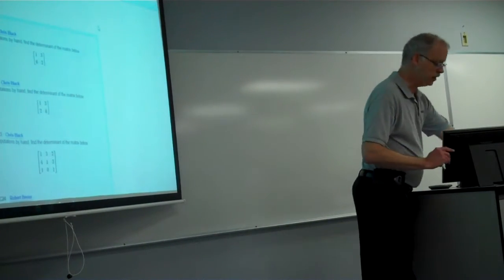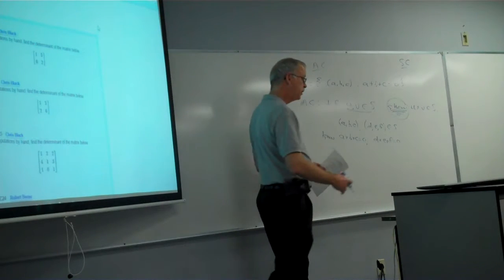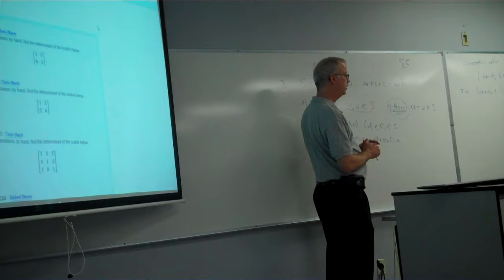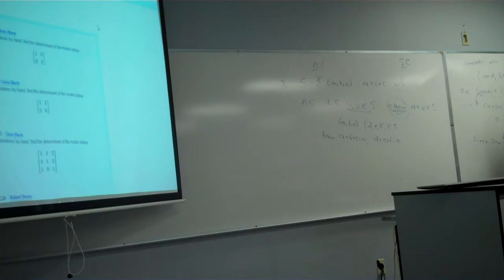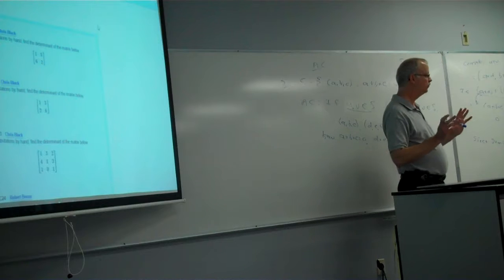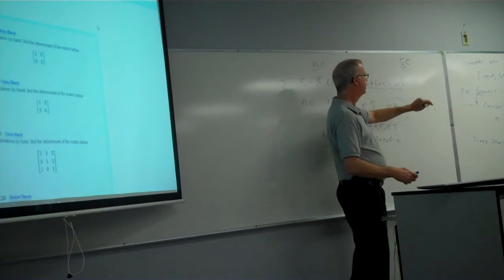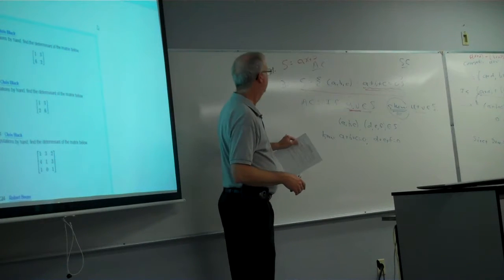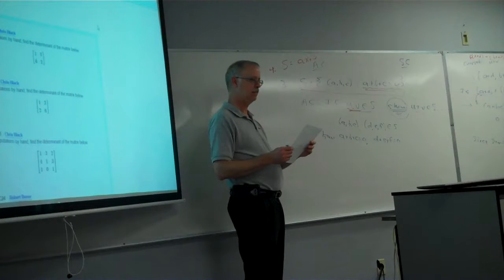Linear Algebra-April 5, 2017